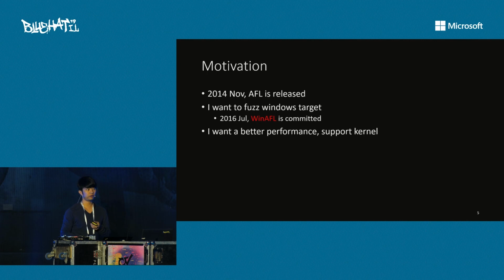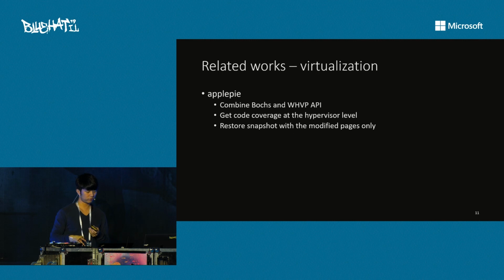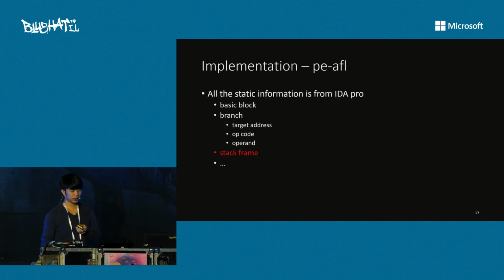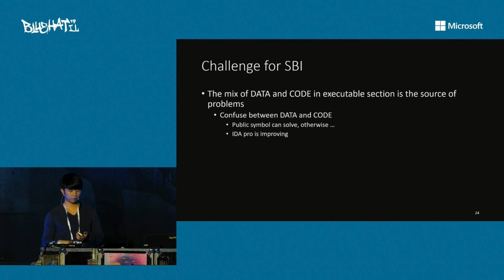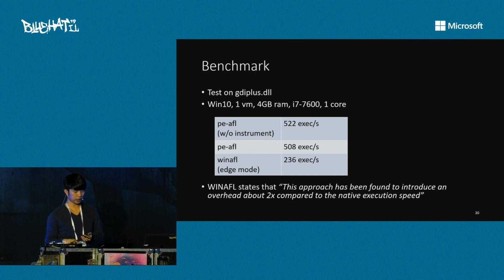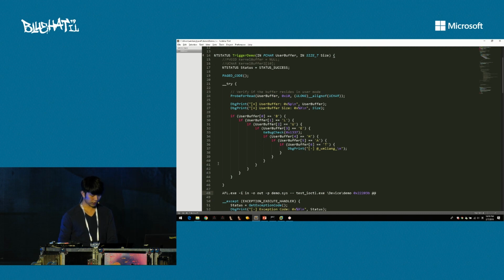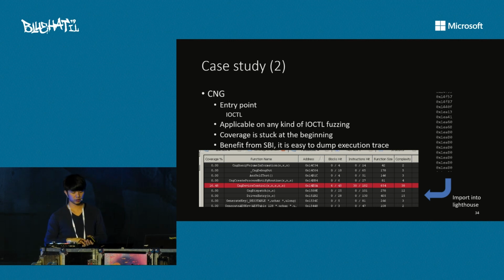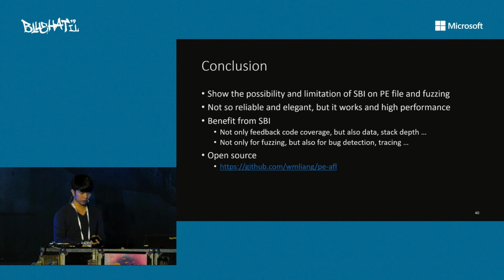BlueHat IL 2019 - Lucas Leong - Make Static Instrumentation Great Again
Make Static Instrumentation Great Again: High Performance Fuzzing for Windows System

AFL is a famous and successful feedback-driven fuzzer, originally developed for Linux targets. To increase code coverage, AFL uses execution feedback, with code instrumentation added on compilation. Sadly, this approach is not applicable for most Windows targets, due to the lack of source code. The common solution to this problem is dynamic instrumentation, which hurts performance (like WinAFL). Other solutions require private PDBs for binaries, or support for hardware features that increase cost and decrease scale.

Our approach to this problem uses Static Binary Instrumentation (SBI), or “binary rewriting”. The combination of AFL and an SBI framework we developed for this use resulted in pe-afl: a new highly performant feedback-driven fuzzer. pe-afl does not require source code, private PDB, or specific hardware. It works on user space binaries, kernel drivers, and even the NTOS kernel. Moreover, the benefit from SBI is not only for highly efficient fuzzing, but also for bug detection and optimization.

In this talk, we’ll explain our approach to build a high-performance fuzzer for Windows. We will cover the implementation and the problems we had along the way, demo the SBI framework and pe-afl, as well as talk about some of the vulnerabilities that were already found in CLFS, CNG, and other components.